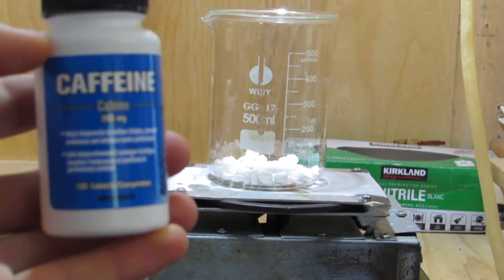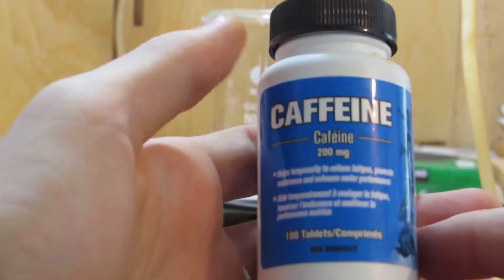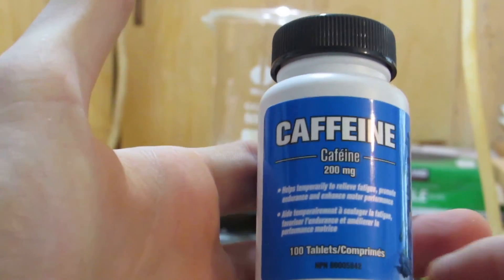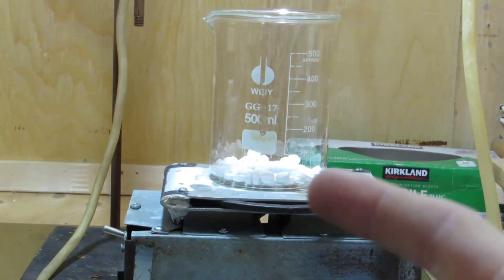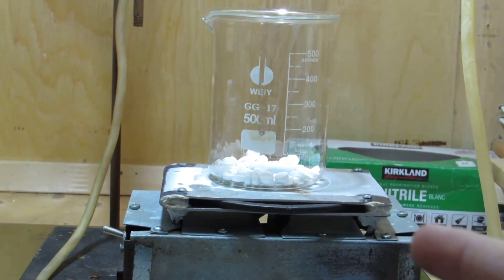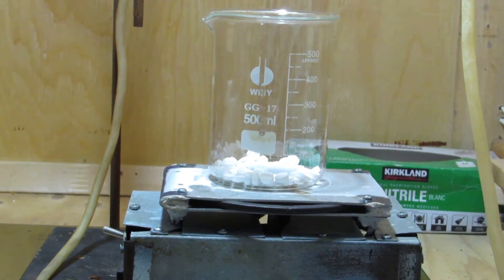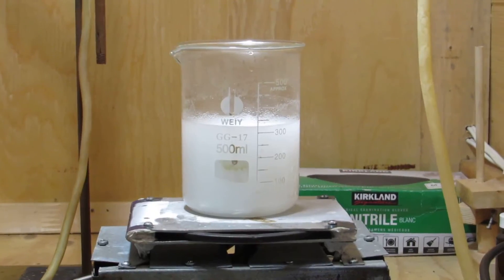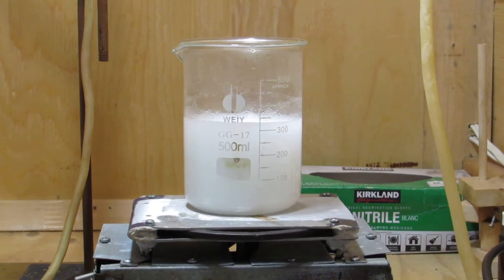How to Isolate Caffeine from Caffeine Pills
In this video I demonstrate how to quickly isolate some caffeine powder from caffeine pills.